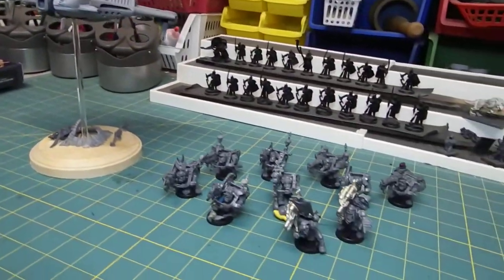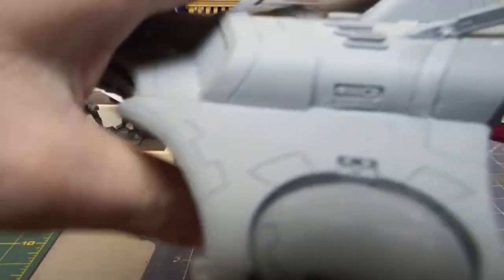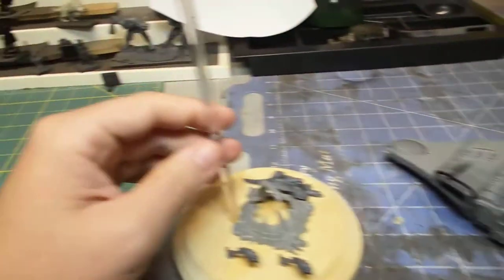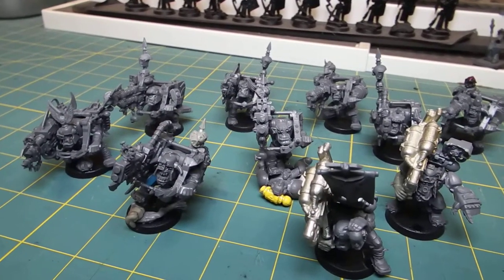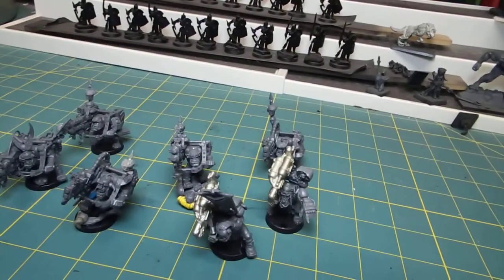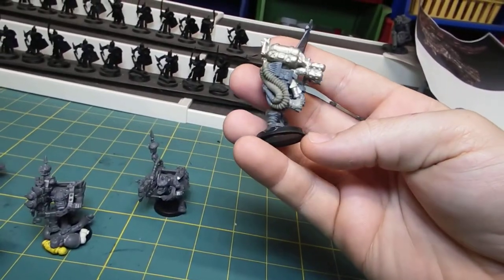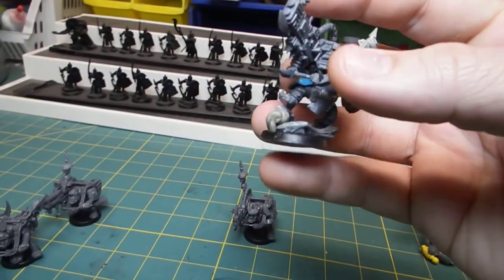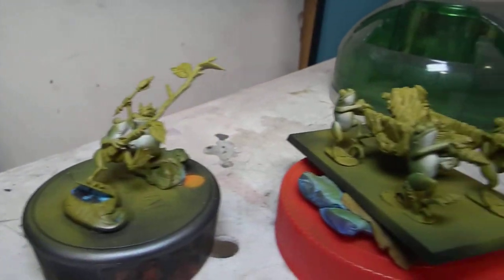Tau Barracuda and Kustom Ork Lootas